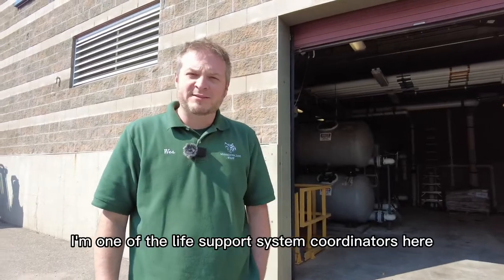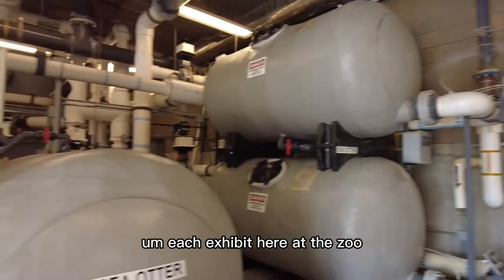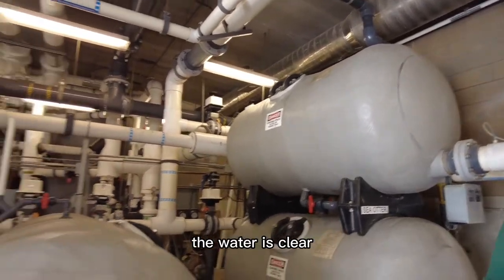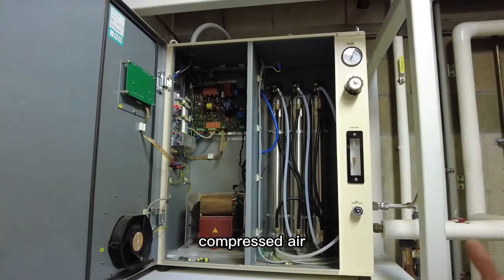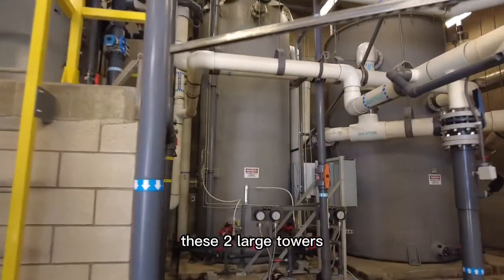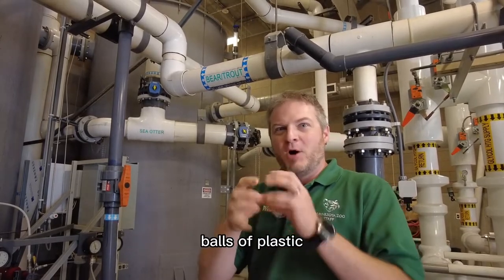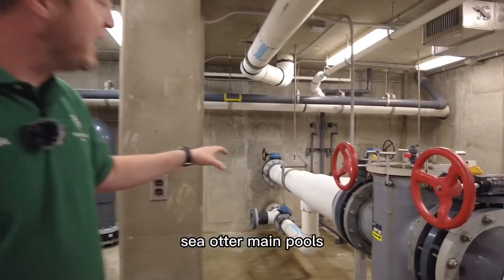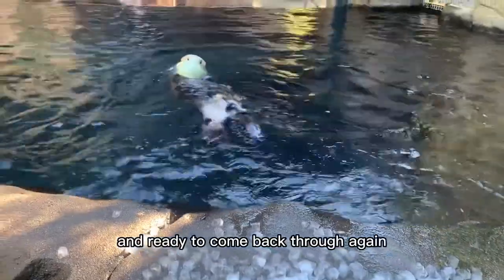Sea Otter Habitat - Life Support Systems Tour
We met up with Wes from Life Support Systems (LSS) to get a behind-the-scenes tour of the sea otter habitat water management system.